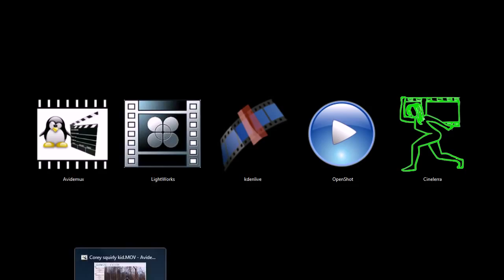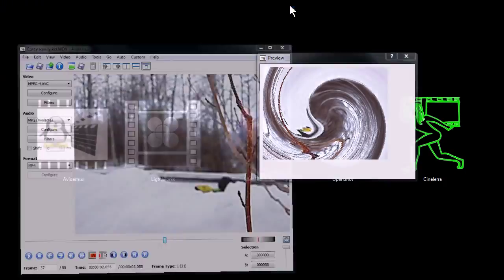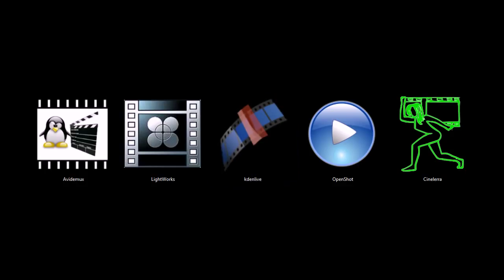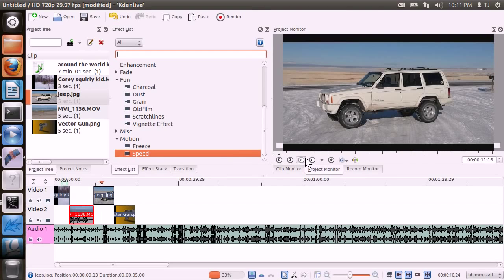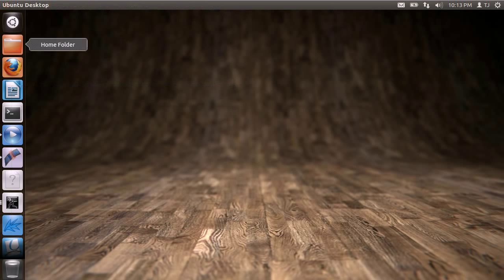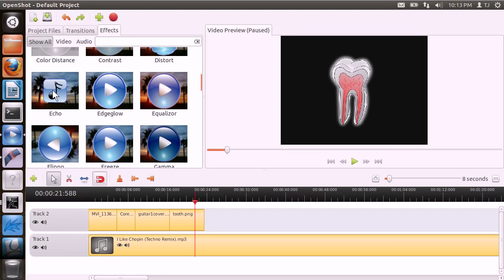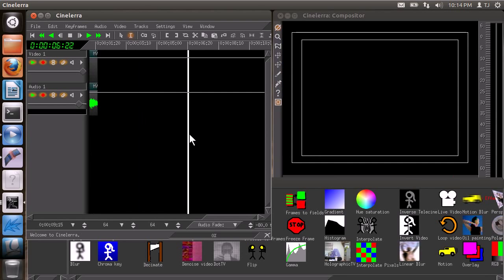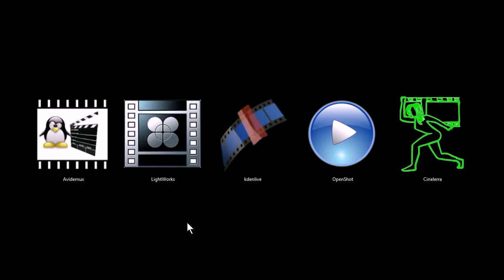Top 5 Video Editing Programs, Software Open Source Free YouTube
Top 5 Video